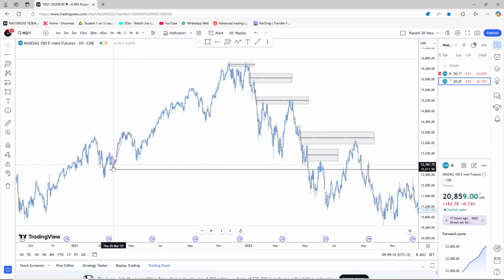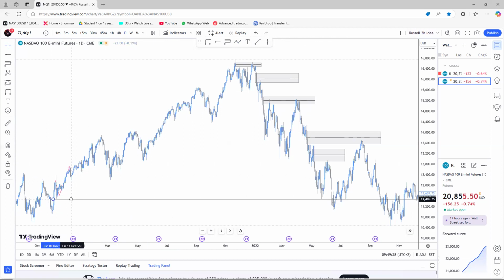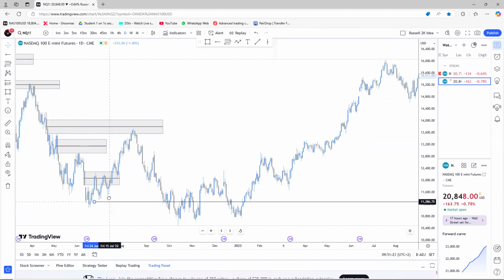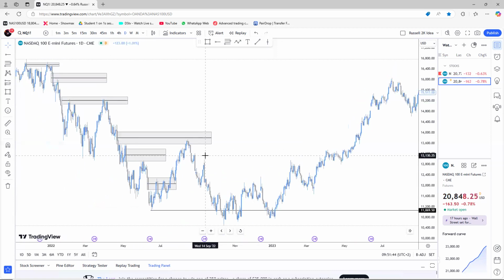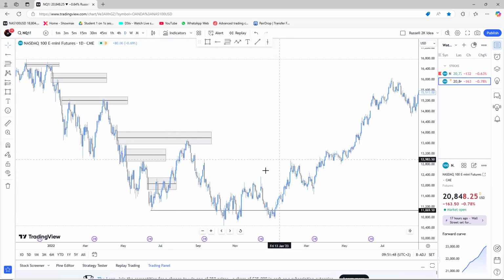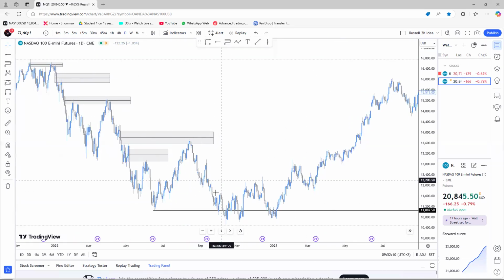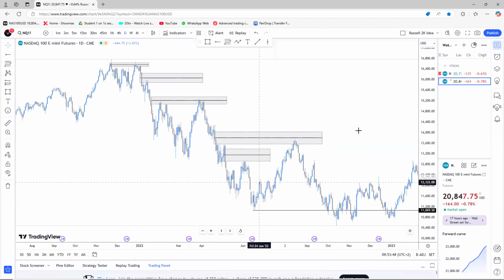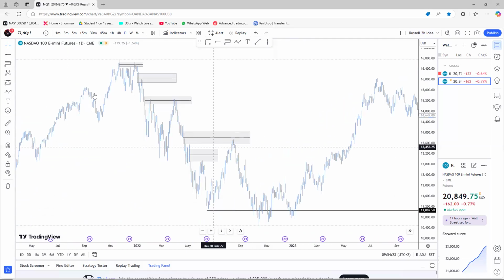Determining market direction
Here I go over ranges that make up market direction, and how to find strong turning points using a simple method.